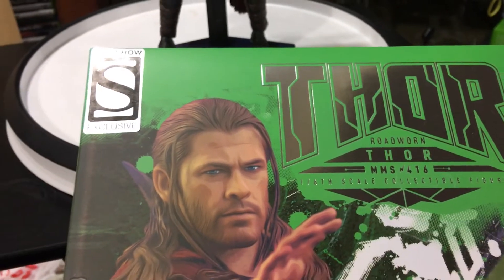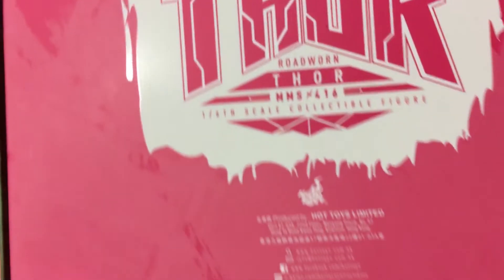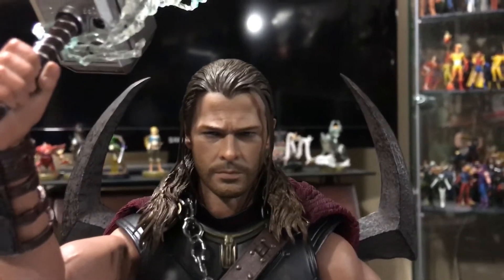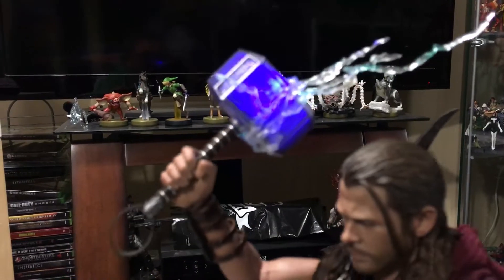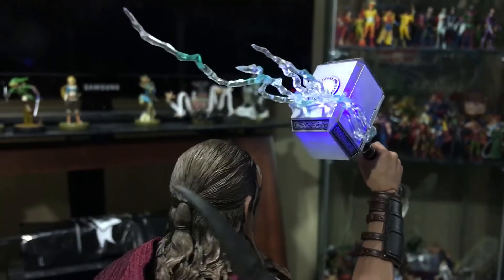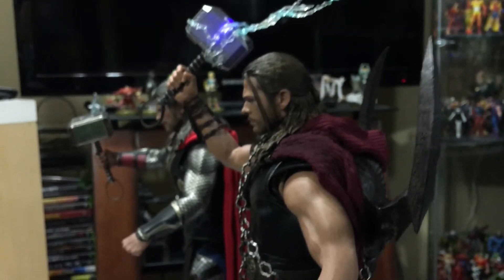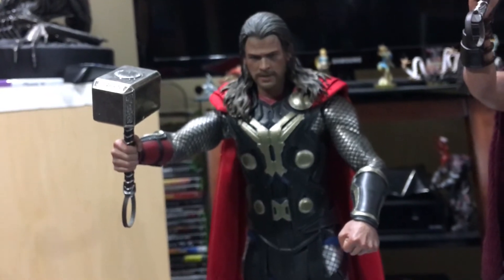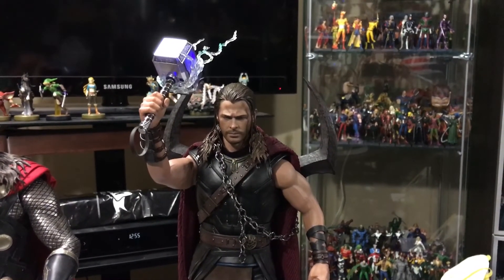Hot Toys Thor Ragnarok Sideshow Exclusive Roadworn Thor 1:6 Scale Figure